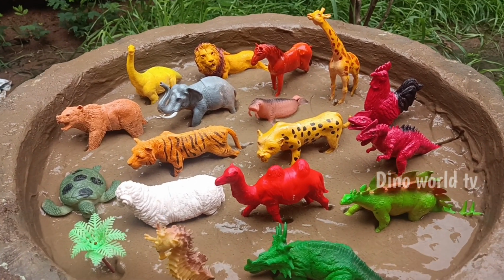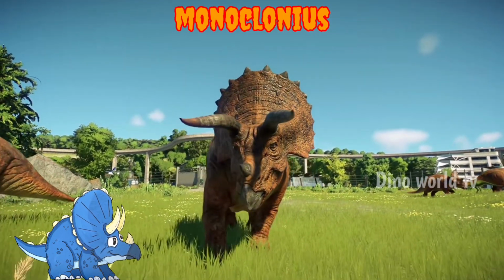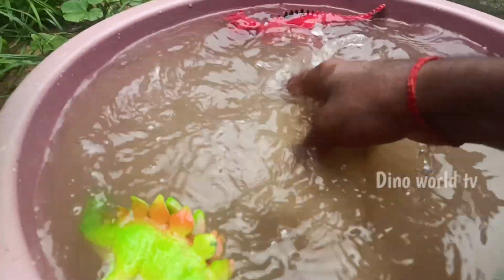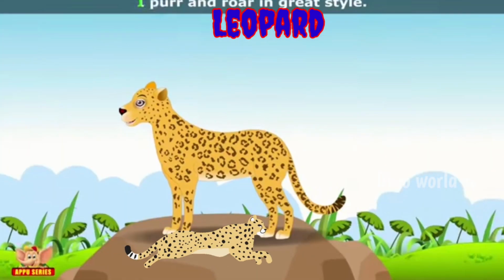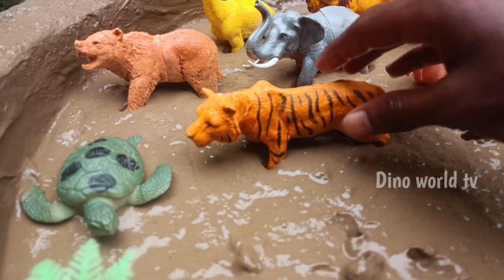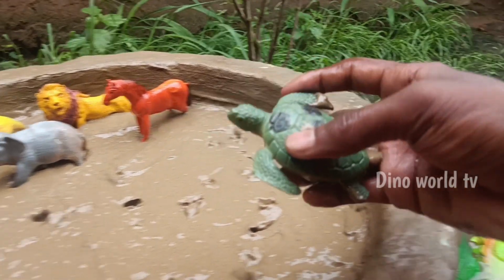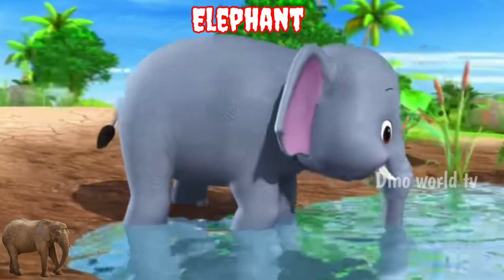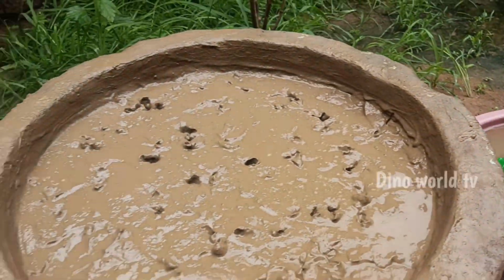Cute Plastic Animals Stuck in Mud Giraffe Rooster Elephant Sheep Seahorse Diplodocus Bear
Welcome To @Dinoworldtv7 YouTube Channel:

In this video we have "🐾🌧️ Cute Plastic Animals Stuck in Mud: Giraffe, Rooster, Elephant & More! 🦒🐓🐘🐑🌊🦕🐻
Join us on a whimsical journey as we discover a world of imagination and creativity! Watch as adorable plastic toy animals, including a giraffe, rooster, elephant, sheep, seahorse, diplodocus, and even a bear, find themselves in a muddy predicament. Our entertaining YouTube video captures the fun and laughter as these charming characters embark on a muddy adventure like no other. Get ready for a delightful escapade that will leave you smiling and wanting more. 🎥✨🐻

All videos are created by me. All my
videos contain materials protected by the Fair
Copyright law. I create all the record video animations and voice over  for
my videos myself. To create record video
animations and voice over edit
video I use Kinemaster and power director .
Audio and video sources on this
channel and in this video are created
in such a way that the viewer can hear and
see new UNIQUE content.
It takes me about 1-3 hours to create one video.

african camel wild bull bison rhinoceros dancing cow  funny cow funny video animal songs wild animals dinosaurs toys animals stuck in mud  animals stuck in the sandbox funny video animals dino island park  satisfying video.